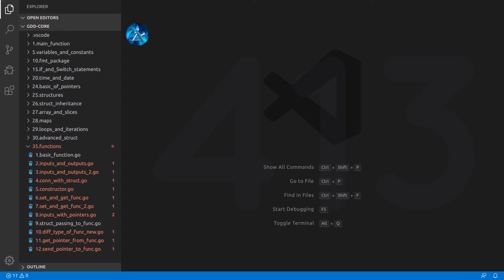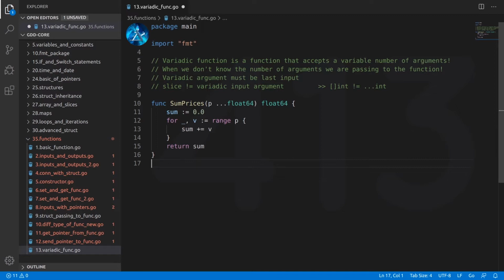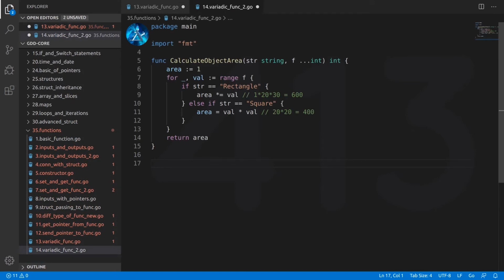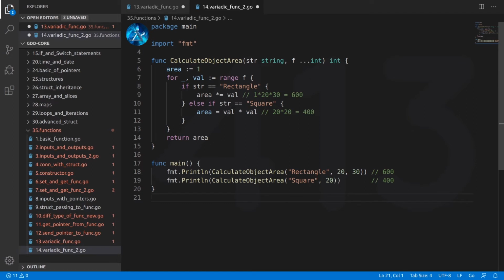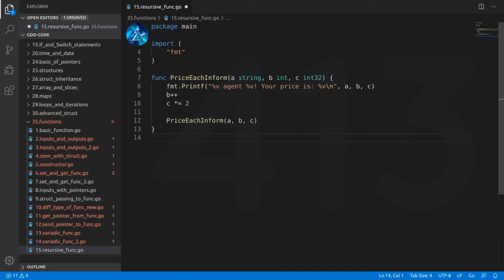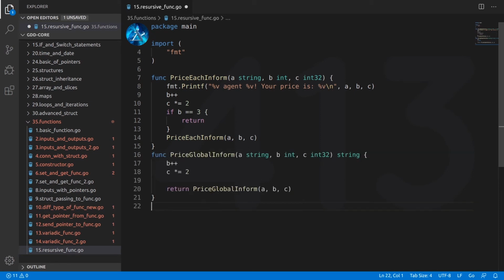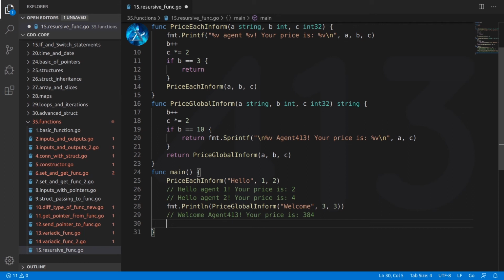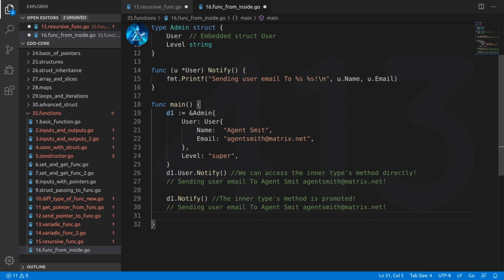Golang Deep Dive P1 - L30 - Variadic, Recursive and Embedded Functions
Let's see practical examples of variadic, recursive and embedded functions and how they can help us with our implementation.

Check out the playlist for more useful content:
L16 - Inheritance
L17 - Arrays
L18 - Slices
L19 - Multidimensional Arrays and Slices
L20 - Maps